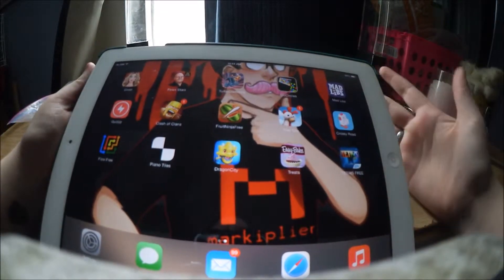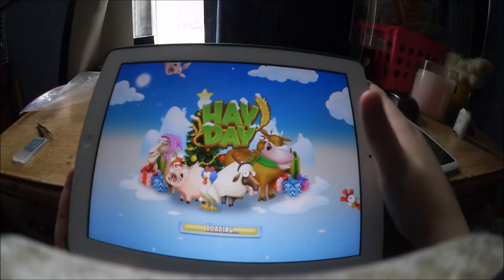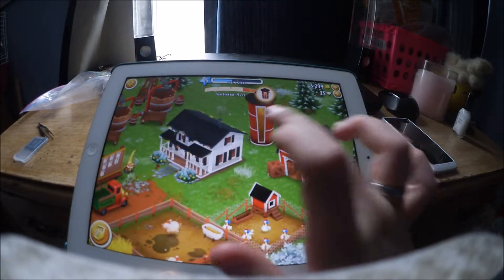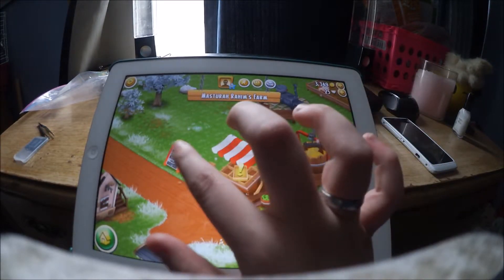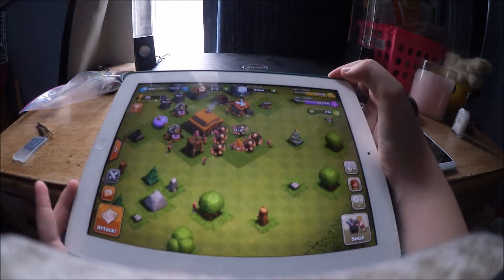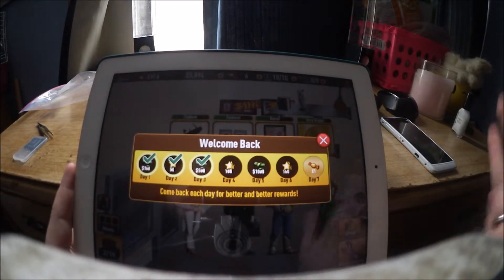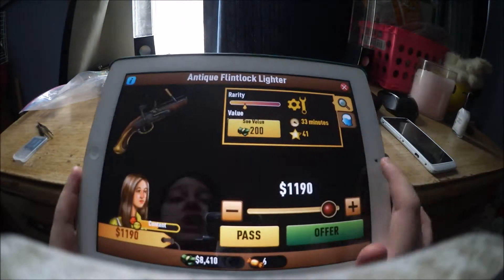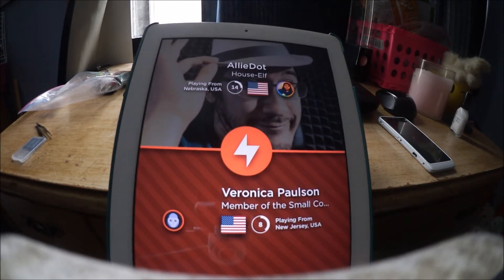Top 5 Wifi Needed Apps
I hope you have a great/fabulous day! Go do whatever makes you happy! Spending hours in nature, bake delicious treats, help the homeless/needy, or just go spend time alone in a room…watching YouTube videos (me…everyday).